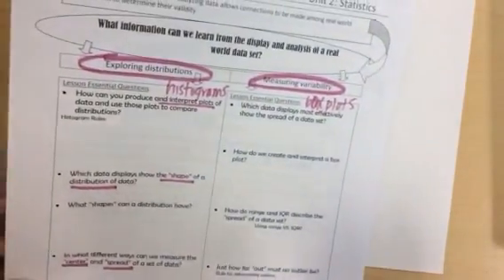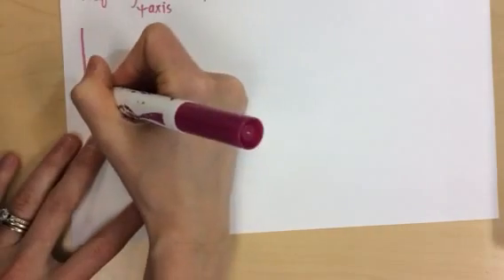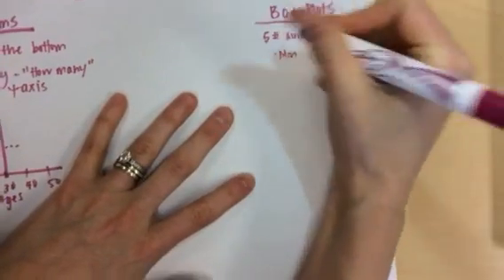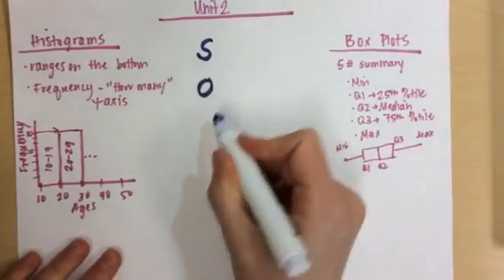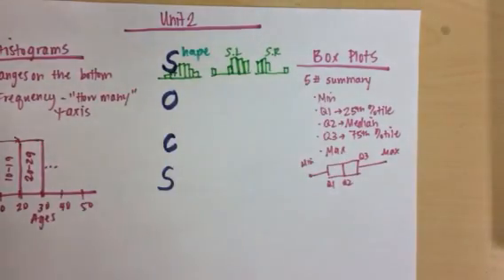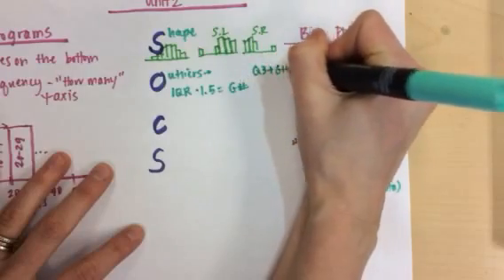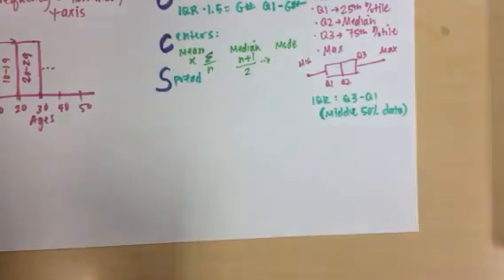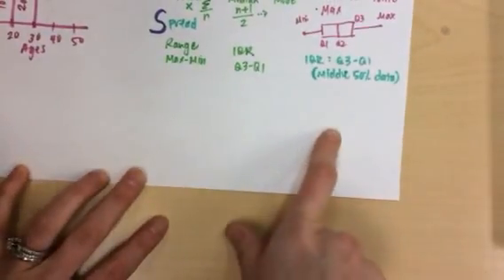Summary activity ex